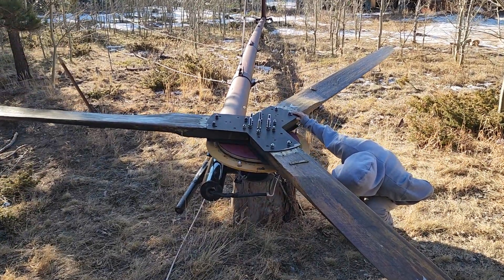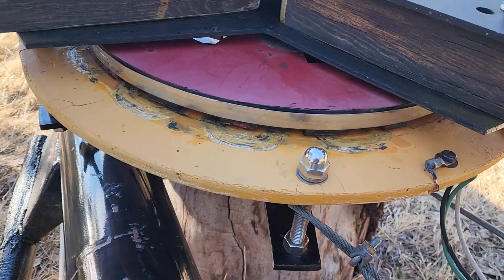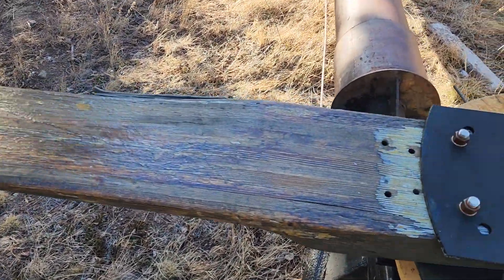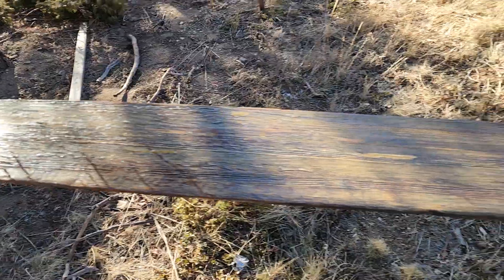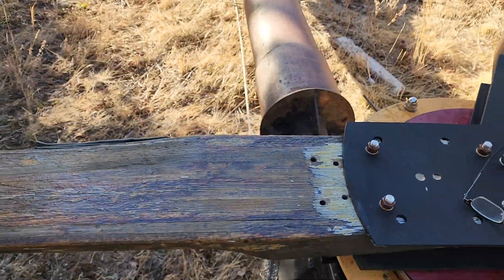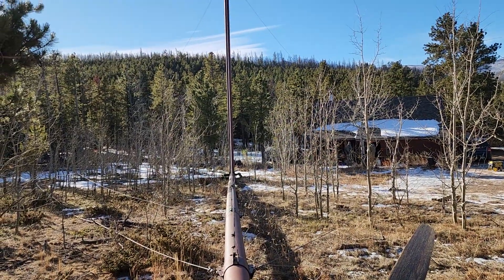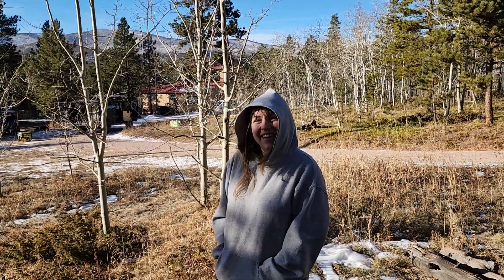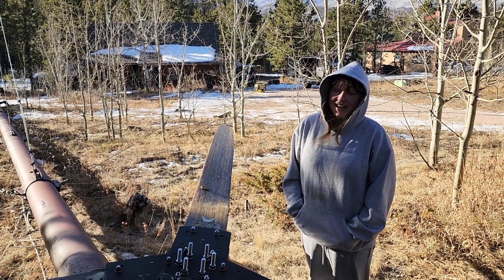20 foot homebrew wind turbine blades.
A little about a 20' turbine I built years ago and the blade dimensions.  I gave away the blades I had originally carved for it, and I forget the dimensions but they were 3.5" thick and probably 16" wide at the root.
I replaced those blades lots of years ago with some old (probably early 1970's) Jacobs blades off a 24' turbine.  I cut them down to 20' diameter.
It works fine, it starts turning nicely as soon as there's enough wind to turn the turbine into the wind (probably 5mph or less) and it's definitely cutting in around 7mph.   Power is related to swept area.  75% of the swept area is from the outer half of the blade.  So while 'aerodynamic guidelines' suggest that we should be very wide, and thick towards the root of the blade ~ that stuff really doesn't matter too much so long as it'll startup OK and the inner half is within reason *and* strong enough to hold the outer half on.  Just some thoughts ~ I think lots of folks overthink the blades.  There's a bit to learn from old Jakes, winchargers and stuff that had fairly easy/cheap and efficient wooden blades.